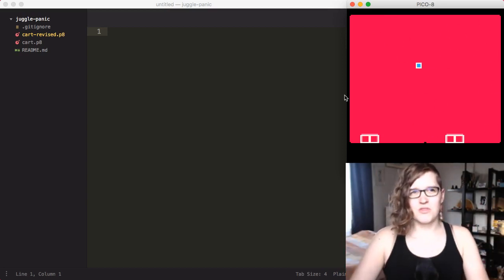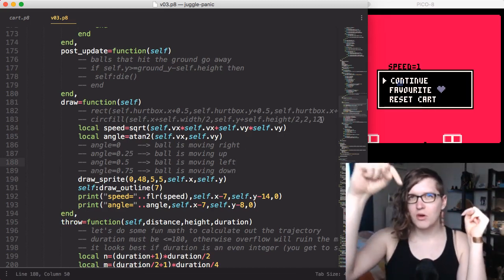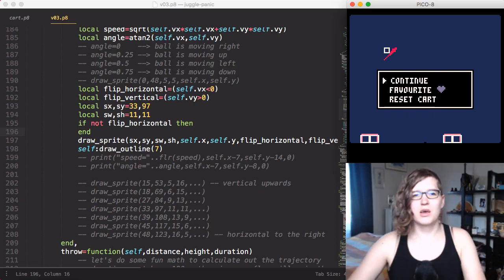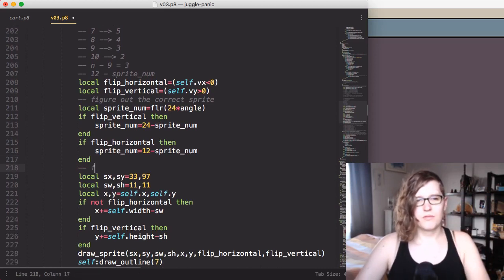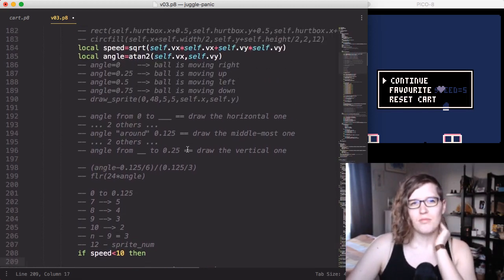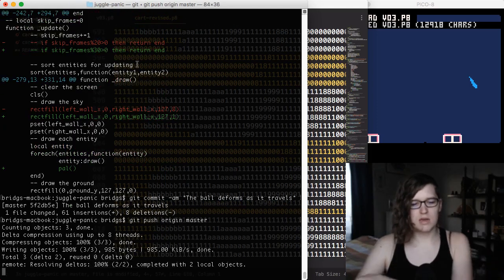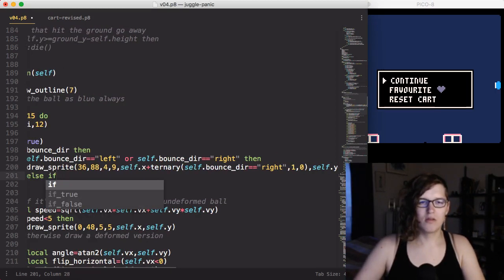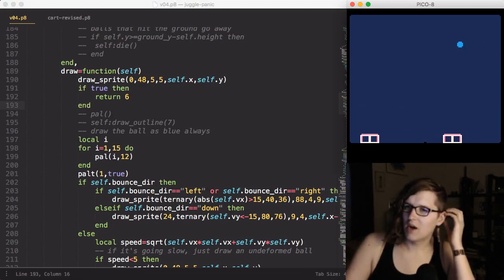Making bouncy balls in PICO-8!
In this video we pull out all the math and hijinks we need to make a ball bounce like rubber in PICO-8!

Here's a link to the code we wrote in this video